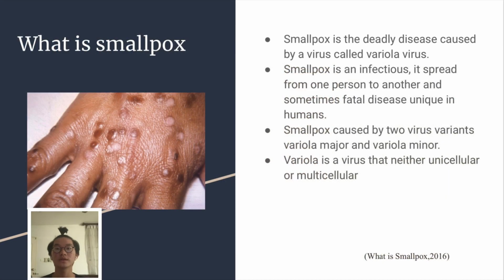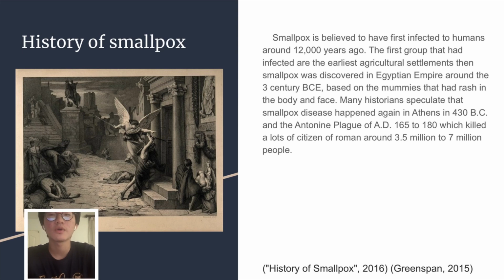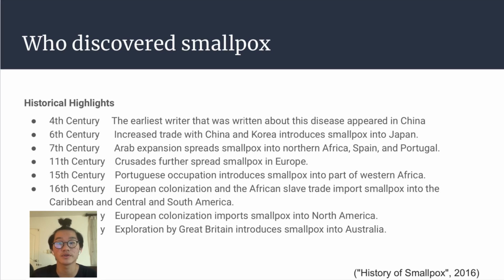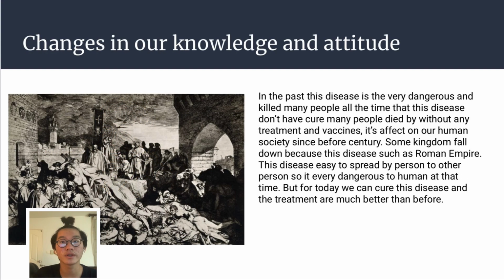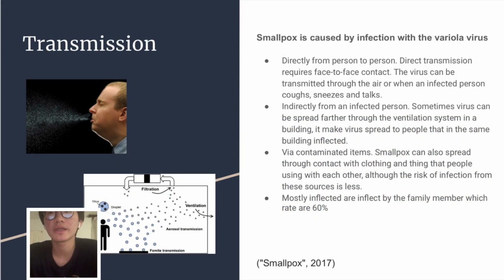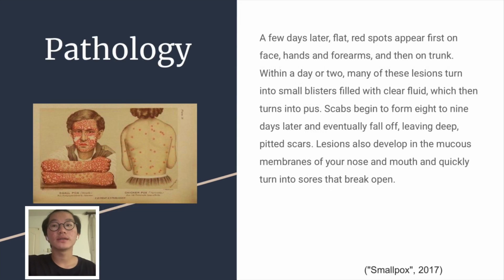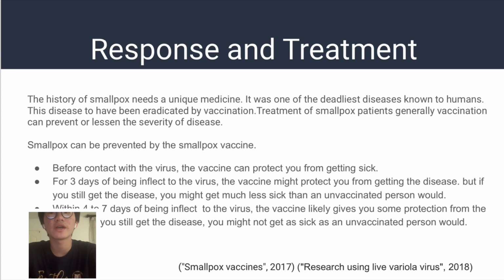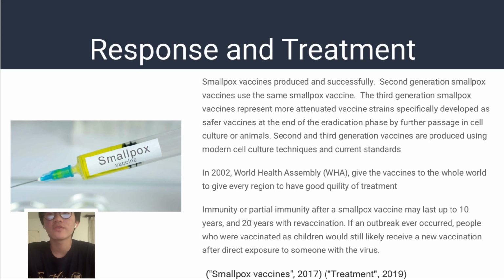Biology project Smallpox